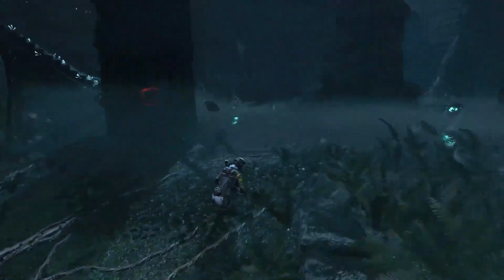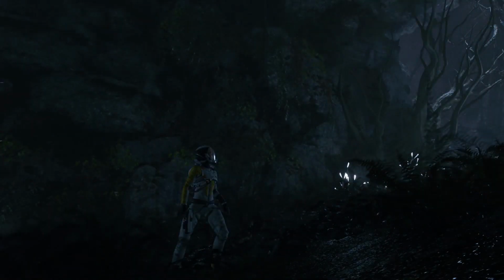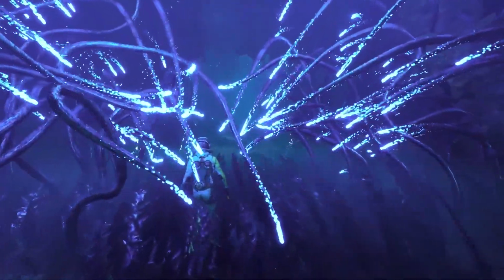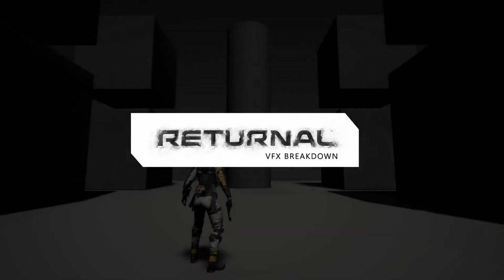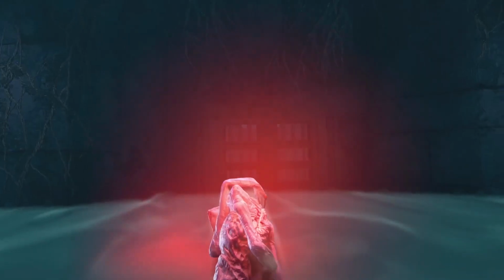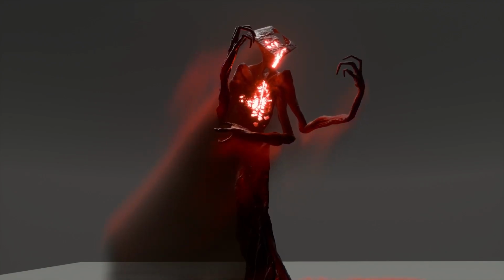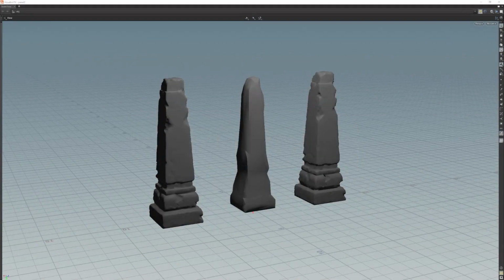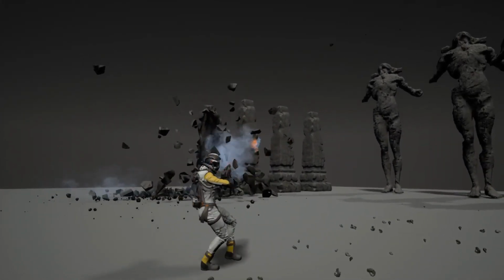Returnal - Official VFX Breakdown Gameplay Overview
Join developer Housemarque for a deep dive and behind-the-scenes look at the VFX features of the third-person roguelike sci-fi shooter game, Returnal. In this video, the developer walks us through how some of the visual effects were achieved in Returnal's gameplay, and explains the game's particle system.

Returnal is available now on PlayStation 5.